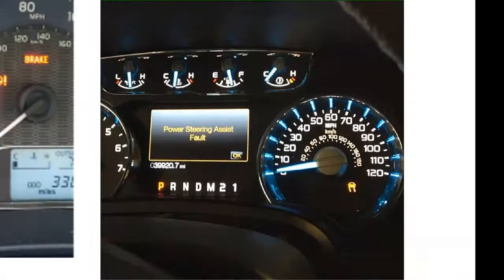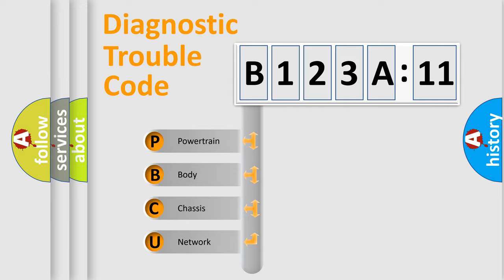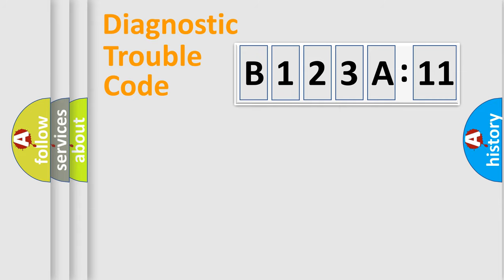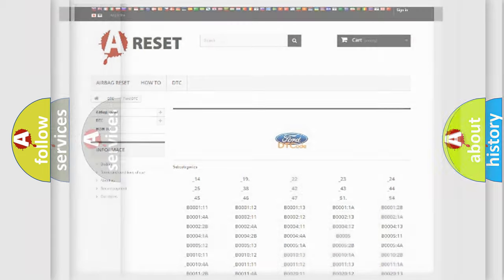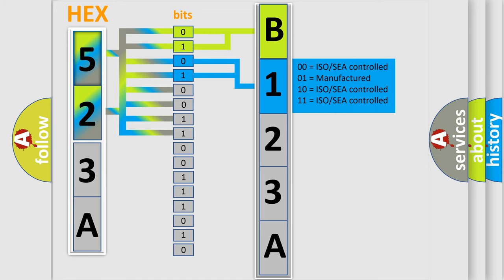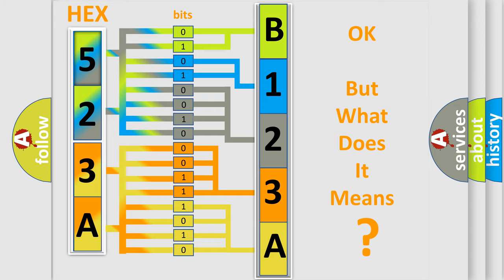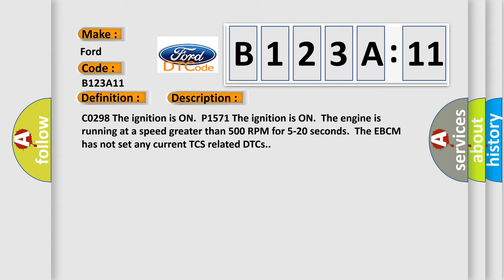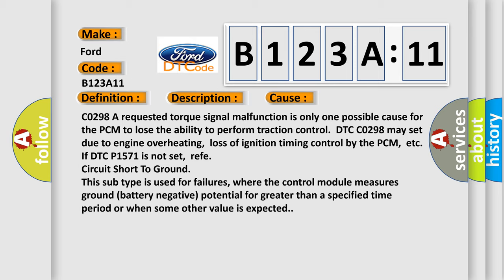DTC Ford B123A-11 Short Explanation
Contents:
0:21 Basic DTC analysis according to OBD2 protocol standard.
1:48 Insight into programming
2:58 A diagnostically understandable description of the Diagnostic Trouble Code
3:05 Basic error definition

Make:
Ford
Code:
B123A 11
Definition:
Powertrain Control Malfunction
Description: